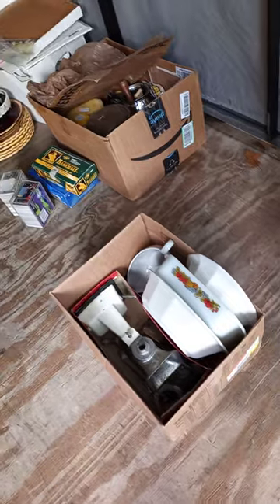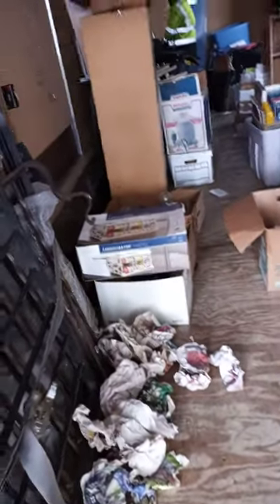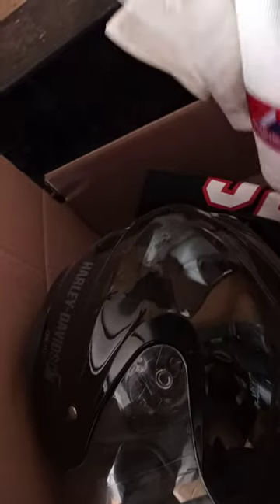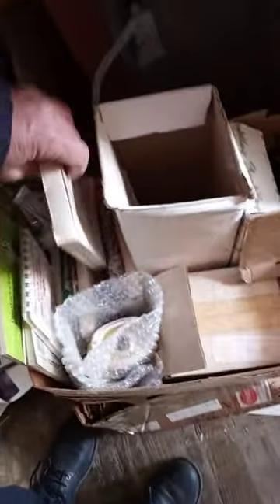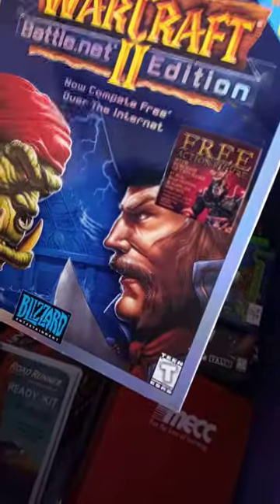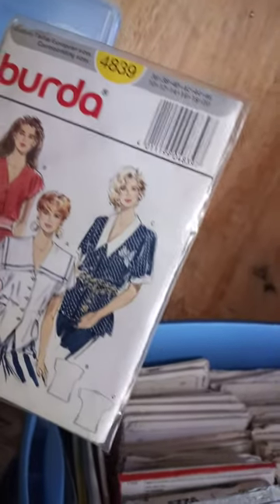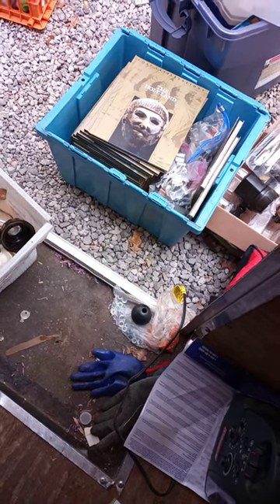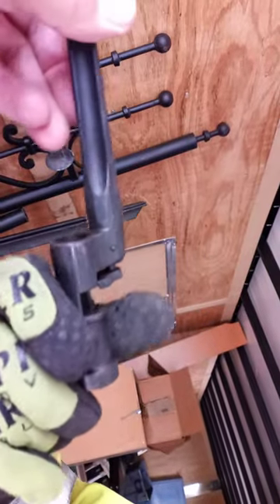antiques and collectibles found at recent picks!